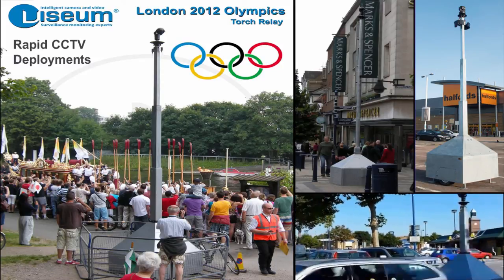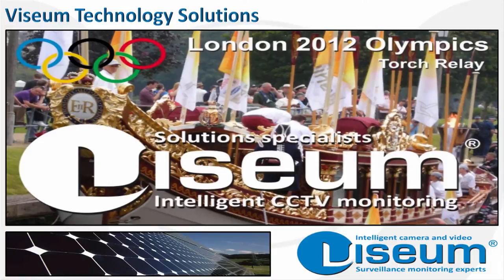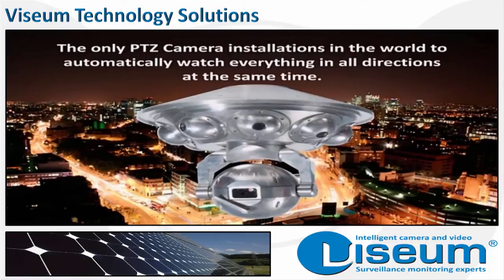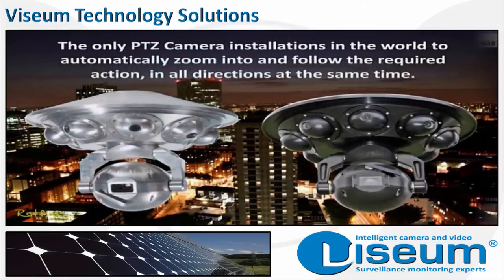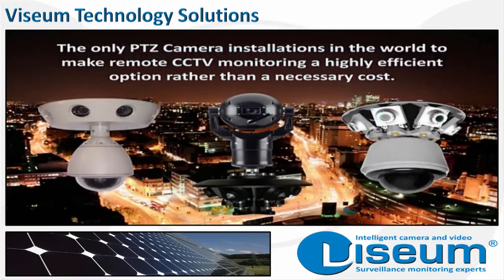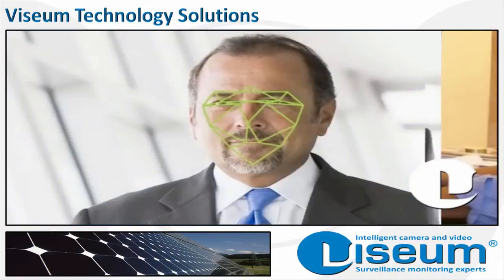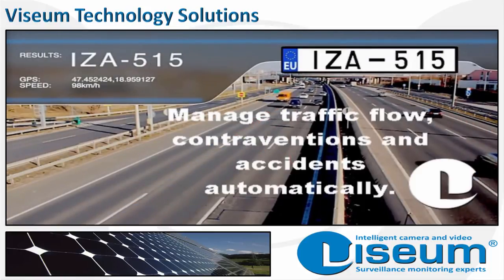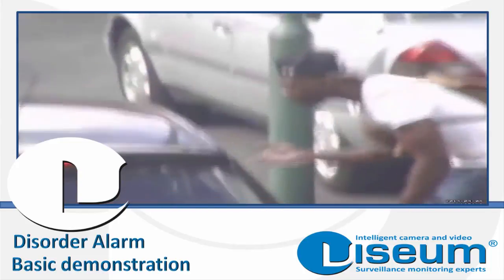Rapid Deployment CCTV Intelligent CCTV Trailer